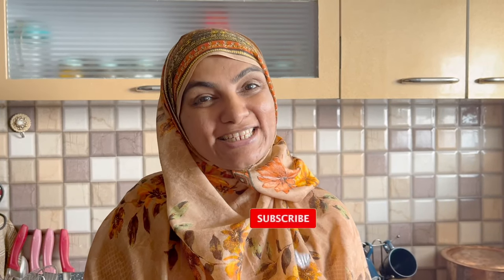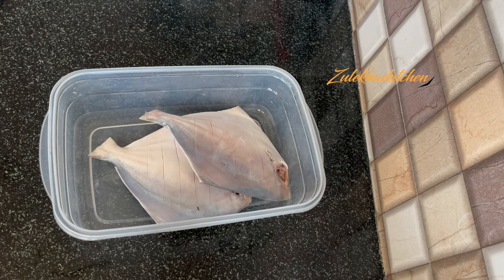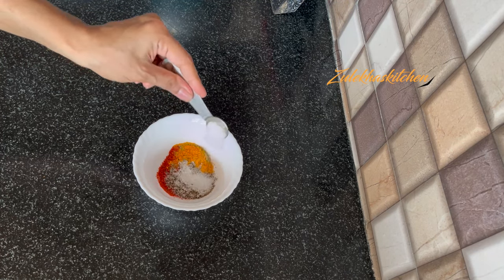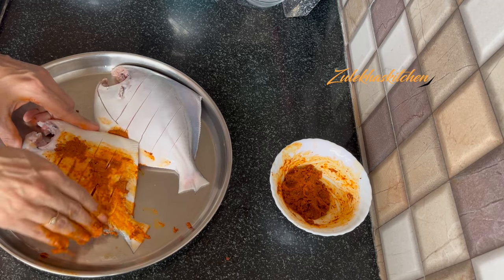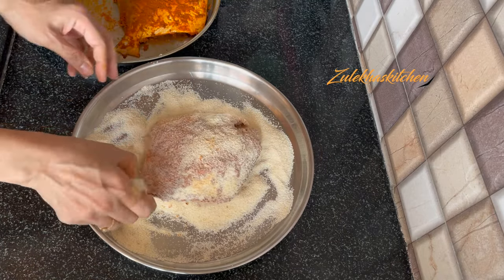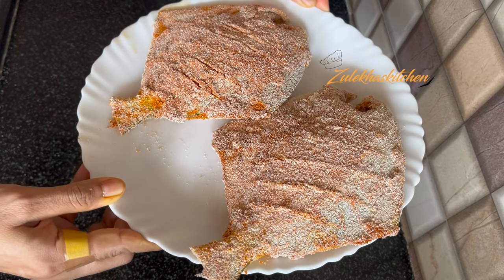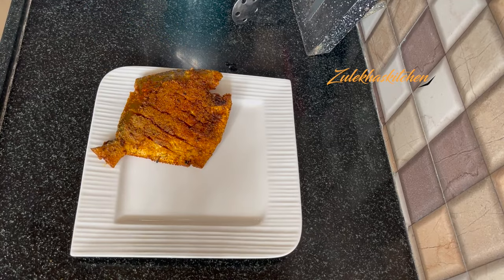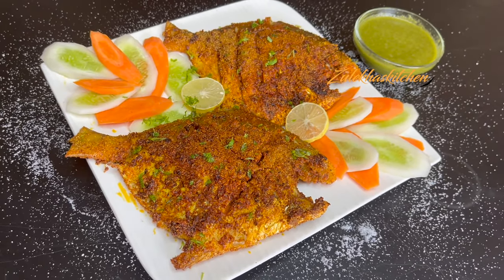Crispy Rava FISH FRY | How to Make Rawas Fish Fry at Home | फिश फ्राई की रेसिपी | Fish Starter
Crispy Rava FISH FRY | How to Make Mackerel Fish Fry at Home | फिश फ्राई की रेसिपी | Fish Starter

crispy fish fry in rava. sooji fish fry ki recipe. how to make fish fry at home. mackerel fry fish at home. easy way to make fish fry in kitchen. fish fry ki recipe hindi mein. step by step video of fish fry at home. simple crispy and spicy fish fry recipe. rawas fish fry recipe in hindi. surmai machli fry recipe. tali huyi machli ki recipe urdu mein. indian style fish fry ki recipe. ravas fish tali huyi machli.